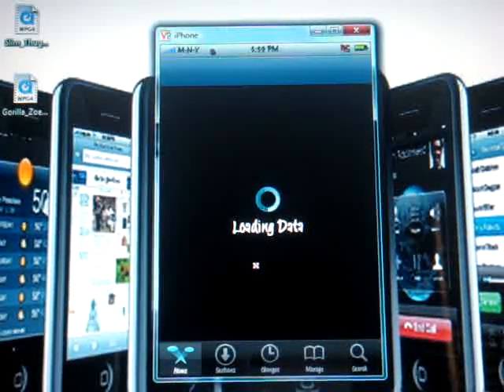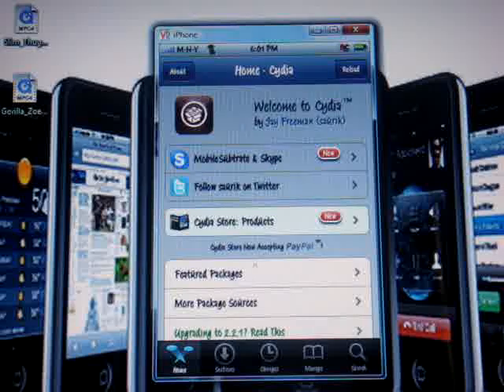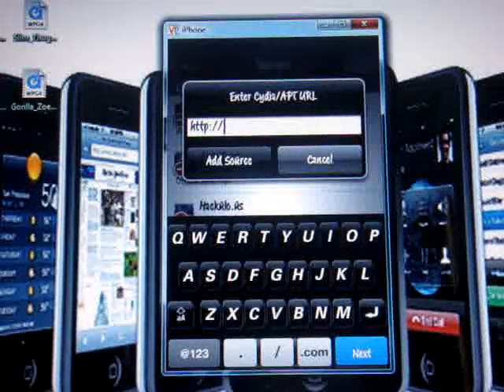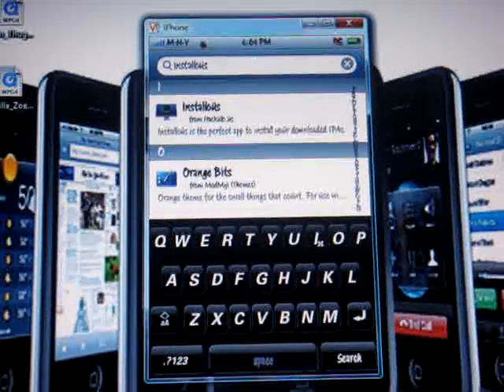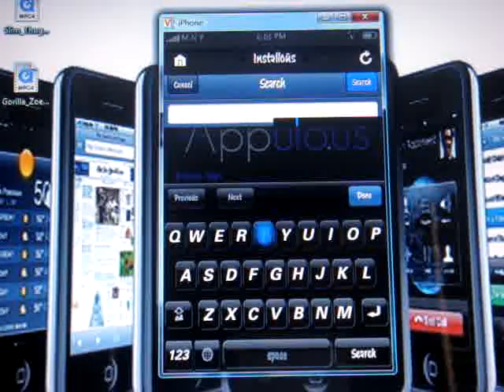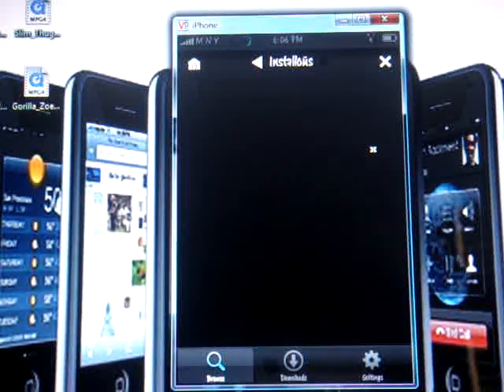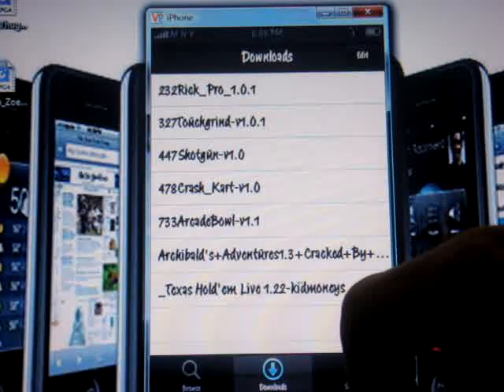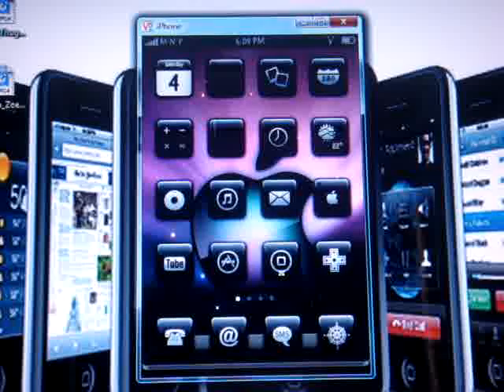How to get Installous (paid apps for free) on iphone, 3g, ipod touch 1/2 Gen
wat up guys today im going to be showing you how to get installous on your iphone or ipod touch..
Installous is an app from cydia that u download and your able to get free applications that you would usaully have to pay for through the app store..

Just follow the instruction in the video and youll be enjoying your free apps in no time...

If any one has any question on the video pls feel free to comment or personal message me and ill be more than happy to help u guys out... That's wat im here for..

Take Care.